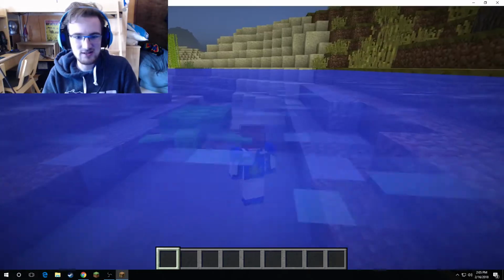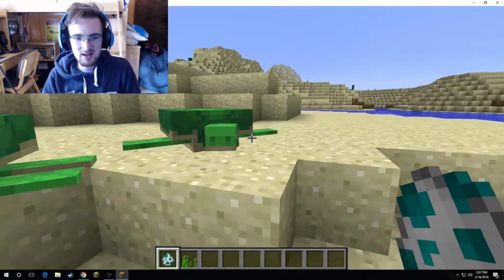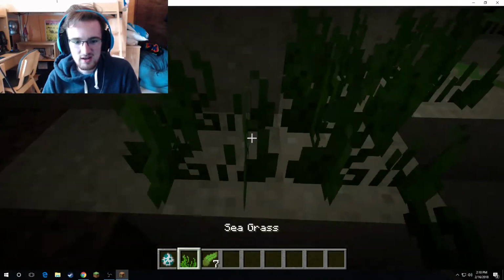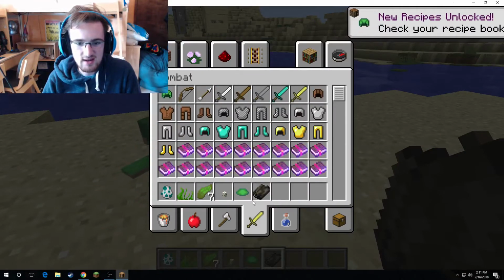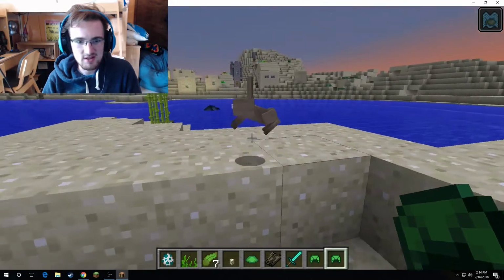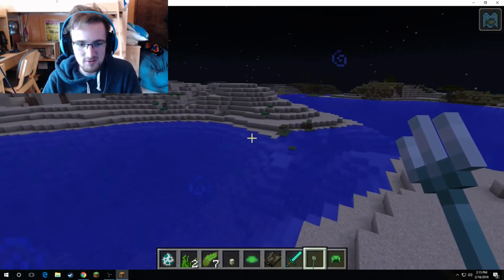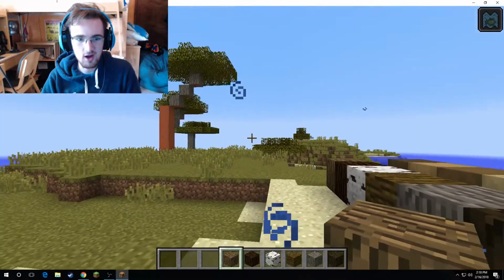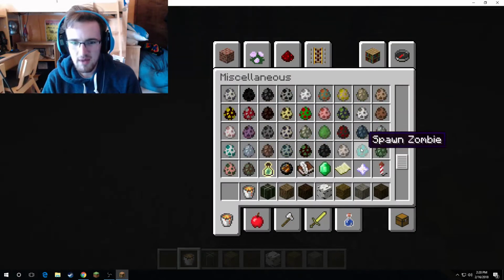The Baby Turtle is so TINY! | Minecraft Snapshot 1.13 (18w07c)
Turtles, kelp, bubble columns and tridents are all part of the new Minecraft snapshot!